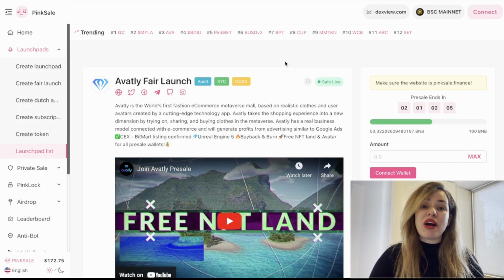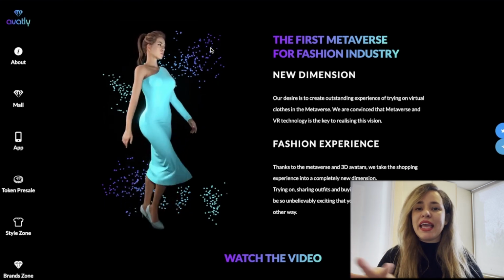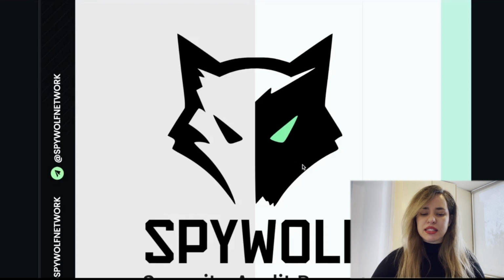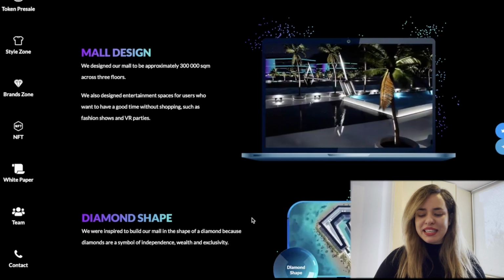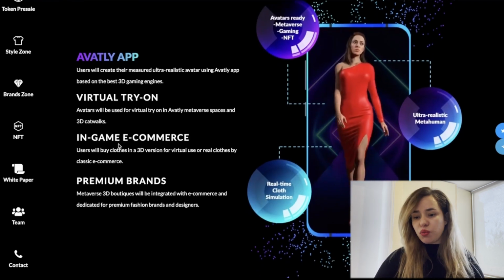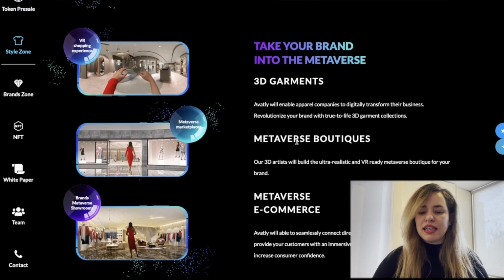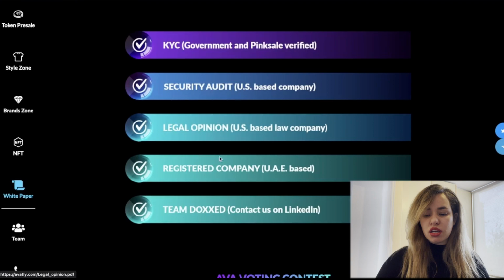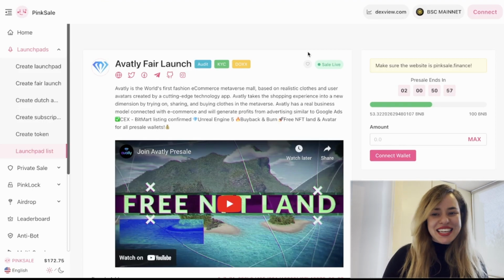AVATLY bringing FASHION to the METAVERSE !! DOXXED Team !! Fairlaunch LIVE !!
Show some love by liking, sharing and commenting!!!🤩